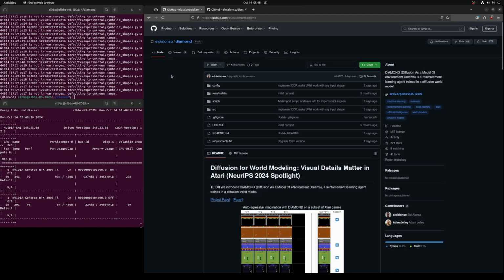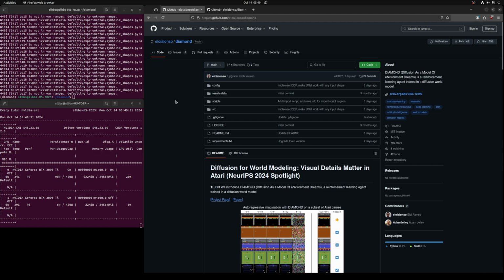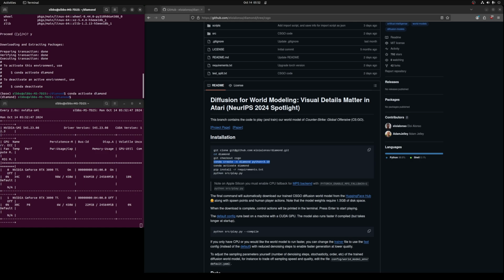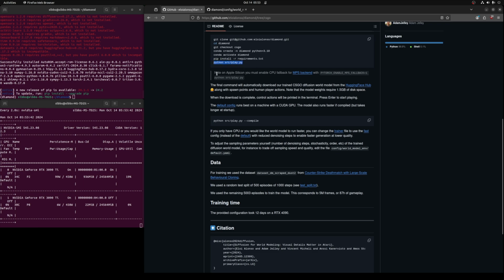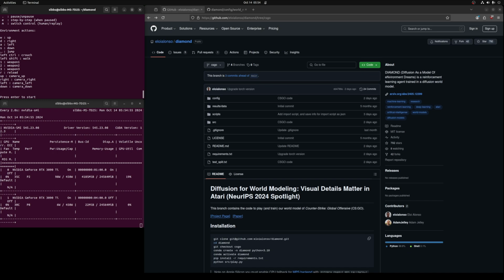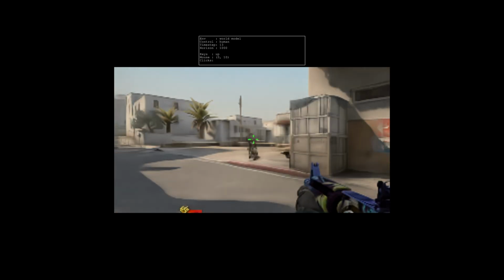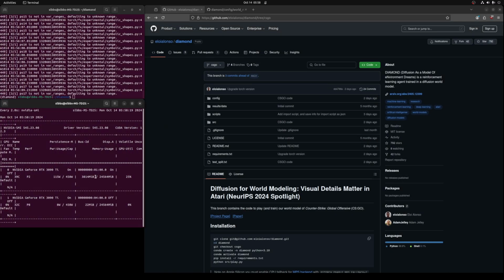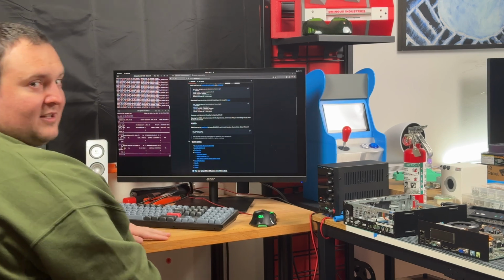Playing FULLY AI-Generated CS:GO on a Single RTX 3090!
00:00 - Demo

03:45 - Project Repo

05:15 - Install Process

08:45 - Testing

10:49 - Additional Remarks

In this video, I tested the AI-generated world model for Counter-Strike: Global Offensive (CS:GO) on an RTX 3090ti, and the results were impressive! Watch the demo, learn more about the project, and see how to get it running on your own system. This is an extremely cool model and gives a very bullish outlook on the future of video games and the ability of AI to not only enhance their game play, but to perhaps even generate new games from text prompts!